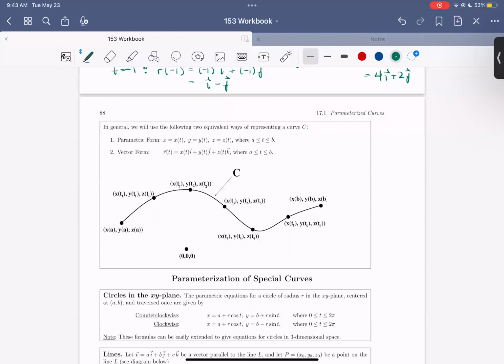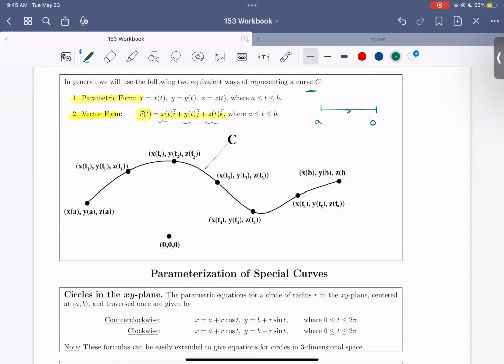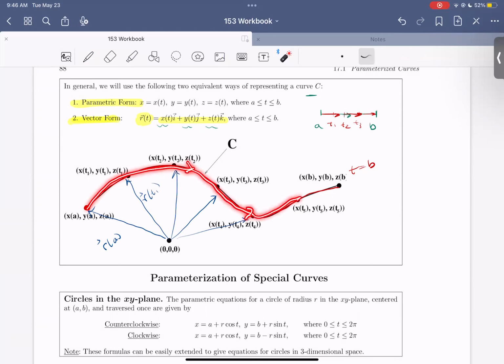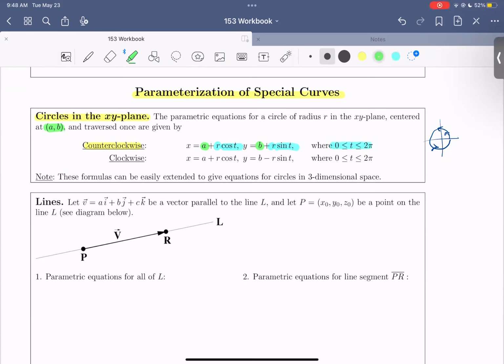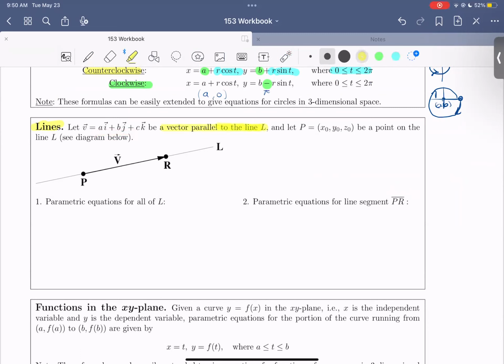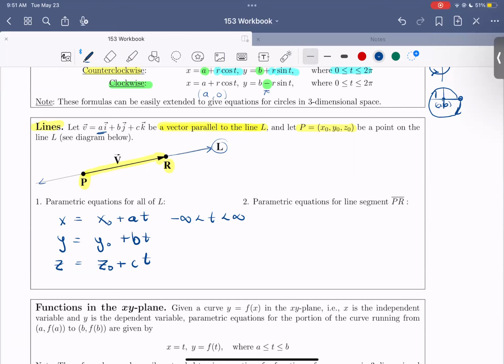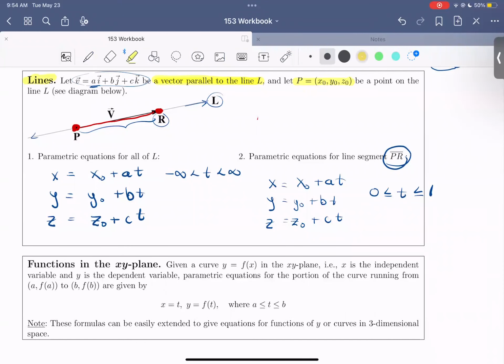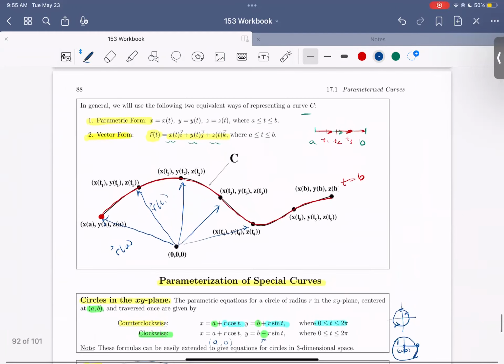17.1: Parametrized Curves, Part 7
In this final video for 17.1, we summarize some of the equations and structures that we worked through in this section.